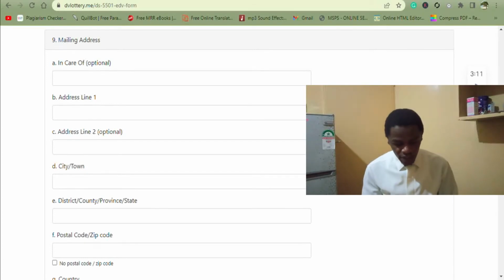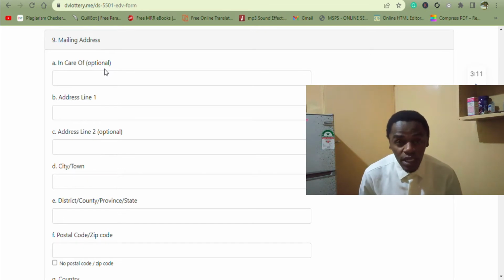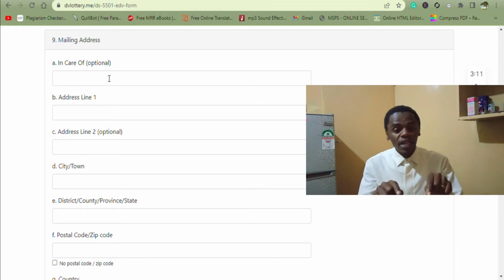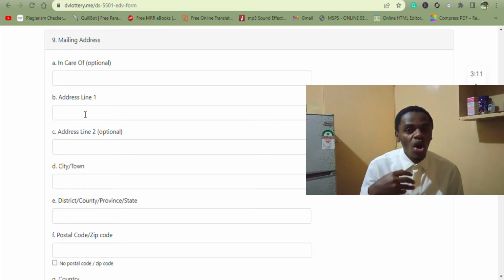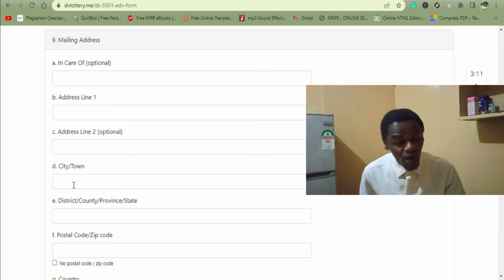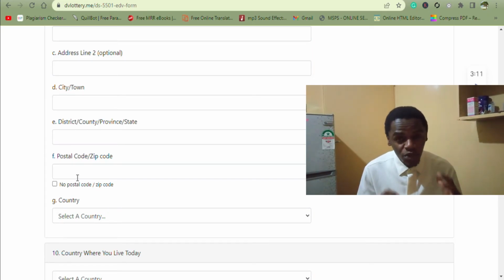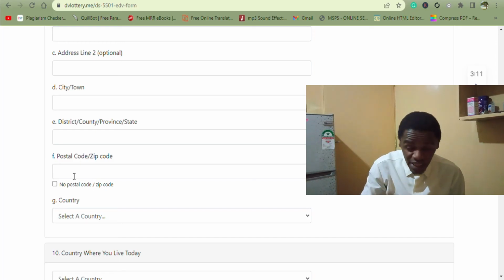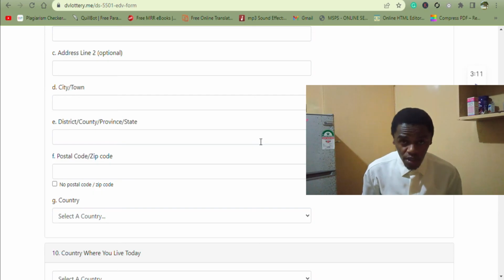Correctly Filling Mailing Address in DV Lottery Application | DV2024